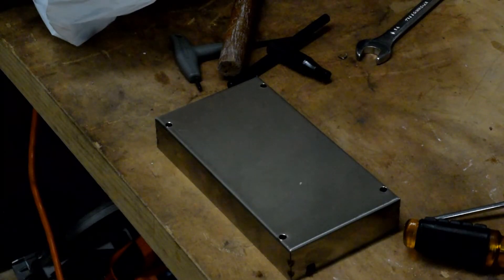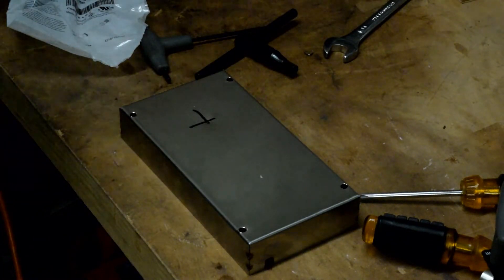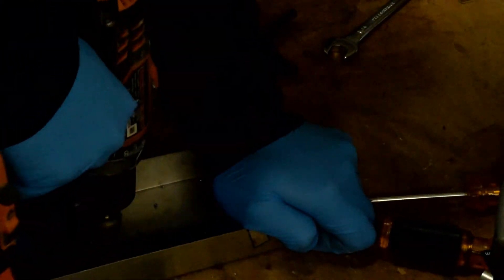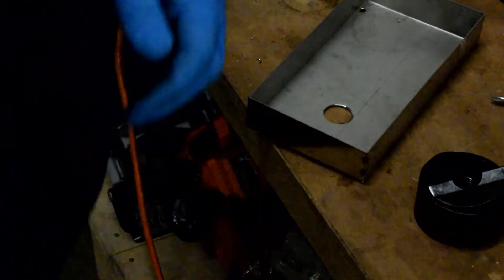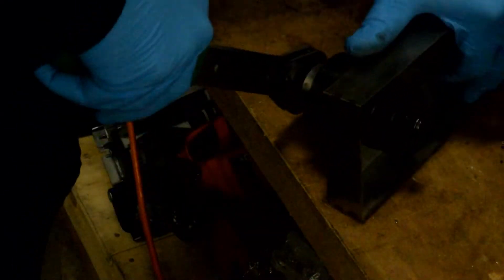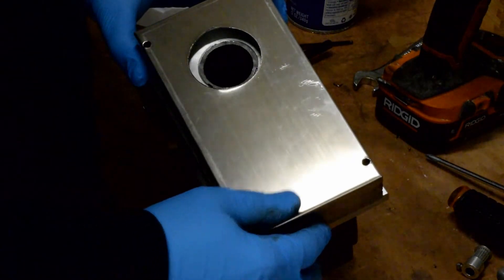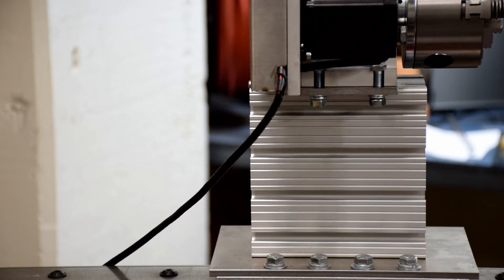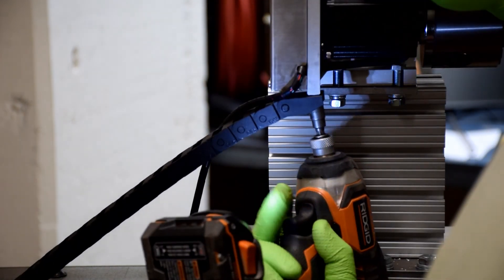Chucks 2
Timing belt guard and cable chain installation video.

Parts list:

Qty: 1
Description: Cable Drag Chain Wire Carrier 10mm x 15mm x 1000mm (40")
Supplier: Amazon.com
Each: $8.60 Total: $8.60